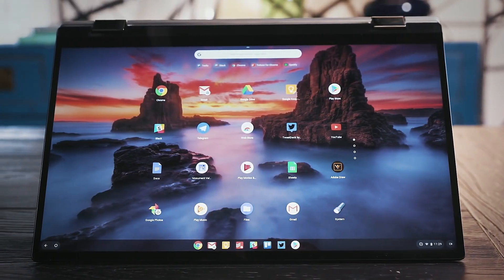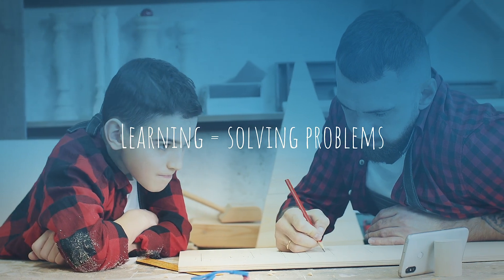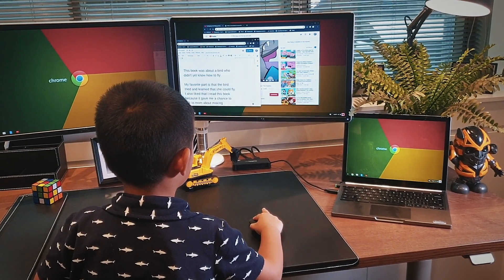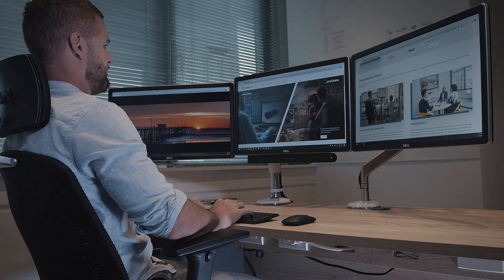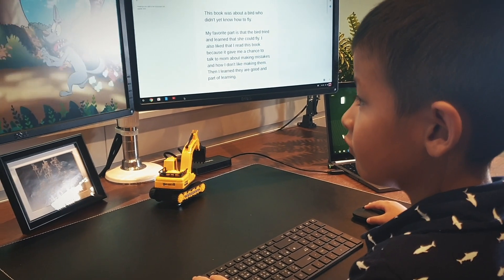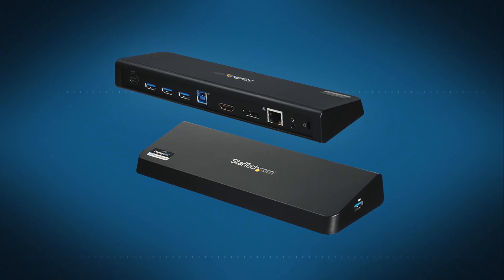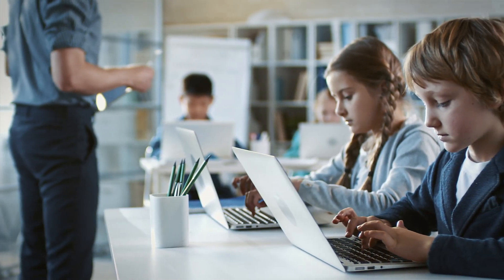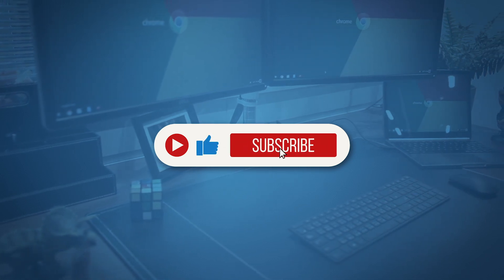Chromebooks: More SCREENS improves LEARNING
Low-cost Chromebooks are quickly becoming the go-to device for global education. But you can also invest in accelerating your children’s learning by expanding their ability to absorb information.

When you can see more, you can do more. Multiple displays enhance a range of learning activities for students. No more toggling back and forth between tabs, faster cutting and pasting, improved visibility reduces mistakes, it’s easier to work on school projects, easier to compare and contrast, better comfort, better focus.